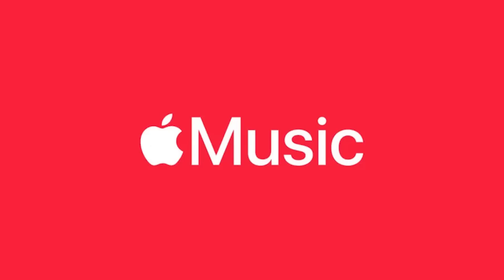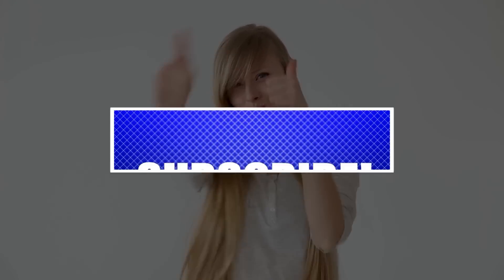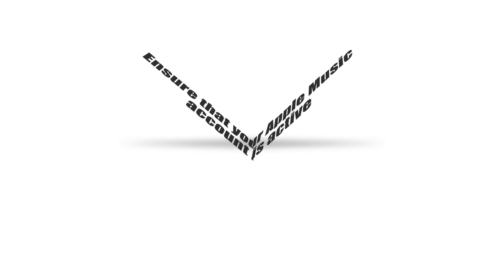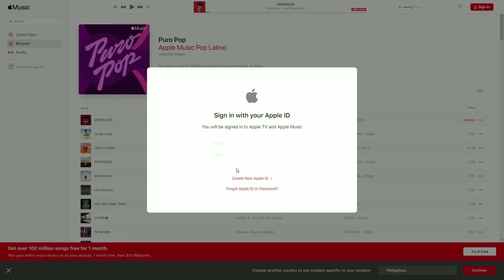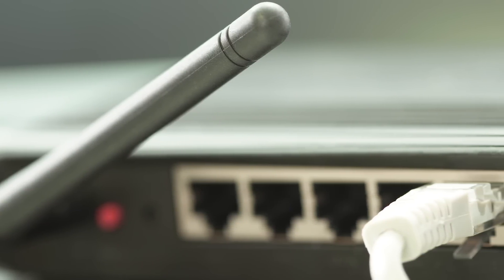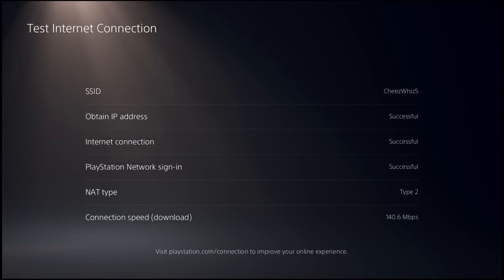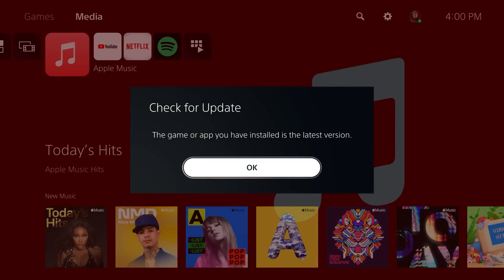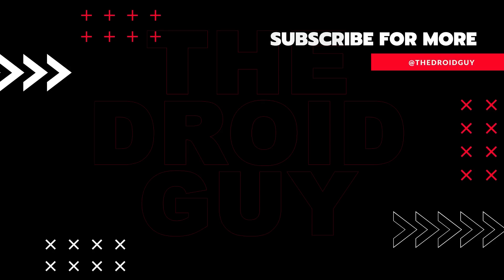How To Fix Apple Music Not Working On PS5 [Updated 2024]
The Sony PlayStation 5 is the first console to support Apple Music as the service was only limited to Apple’s closed environment. And although many players would prefer Spotify over Apple Music on their PS4 or PS5, there’s been a growing fan base for Apple Music on the PlaySation consoles now.
But just like Spotify, some PS5 players are also reporting that their Apple Music are some sometimes not working for them. In this guide, we’ll show you how to fix this problem so you can get back and enjoy Apple Music in no time.